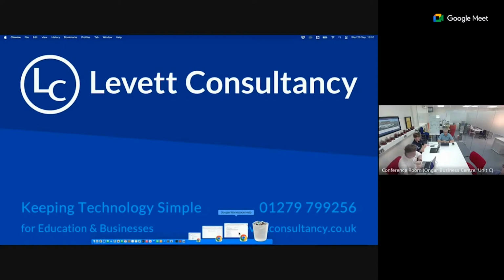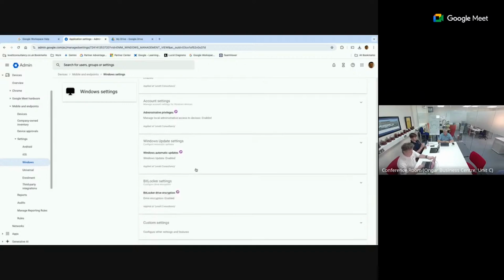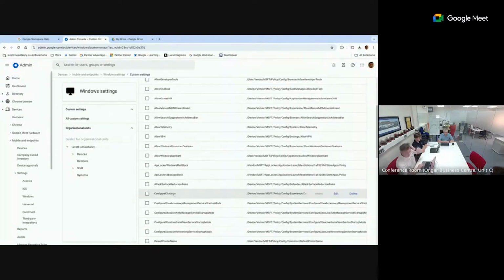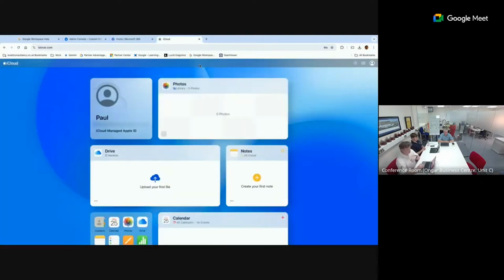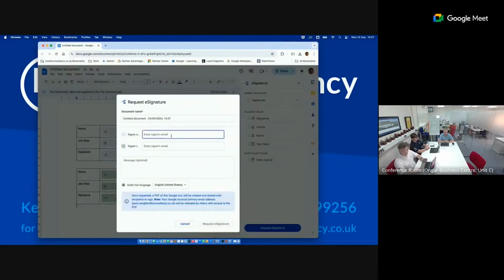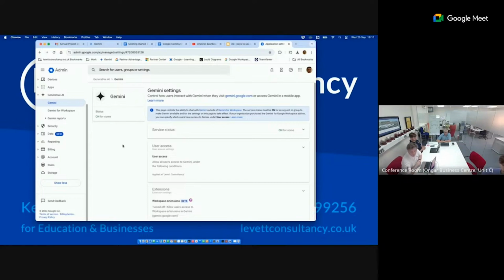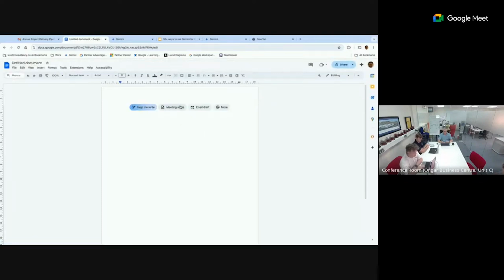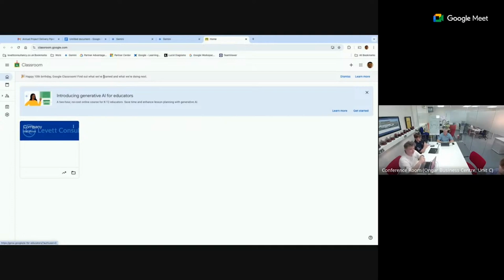Google Community Group September 2024 - Episode 1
Levett Consultancy, a Google Partner since 2011, launches its free Google Community Network!  This network helps customers maximize their Google technology investments.  In Episode 1, learn about Google Credential Provider for Windows (GCPW), Google e-Signatures in Docs, and Gemini AI with live demos from our team.